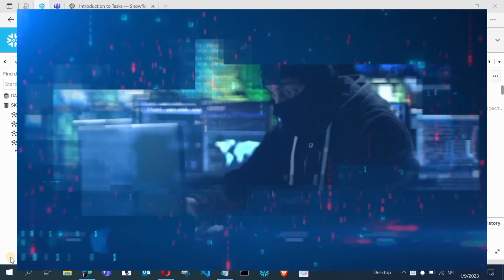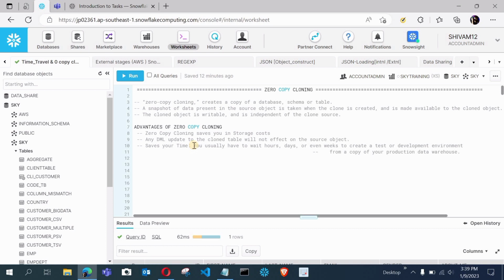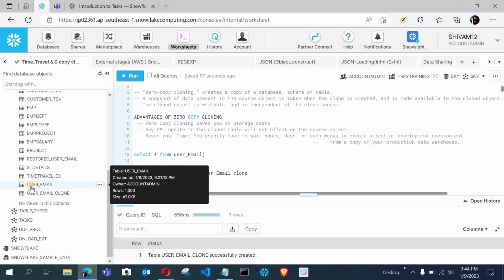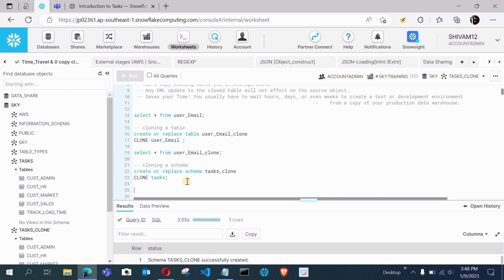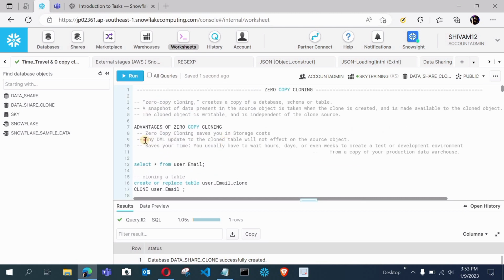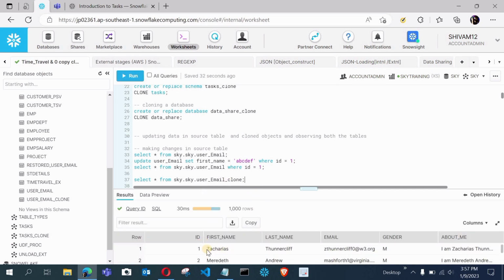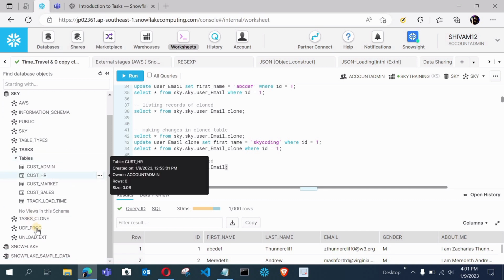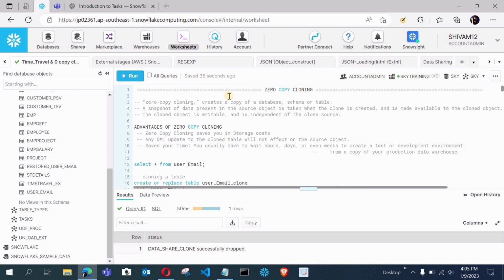What is a Zero Copy Cloning ? | Cloning a database, schema & table | Full Concept with practical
Topics covered in this video :

what is zero copy cloning
cloning a table
cloning a schema
cloning a database
cloning snowflake objects

what is zero copy cloning in snowflake
zero copy cloning in snowflake
cloning a table in snowflake
cloning a schema in snowflake
cloning a database in snowflake
cloning objects in snowflake
copy cloning in snowflake
cloning in snowflake